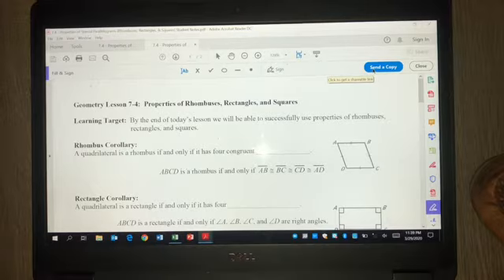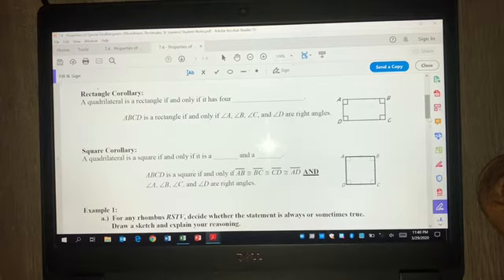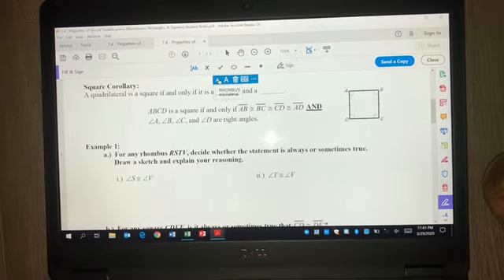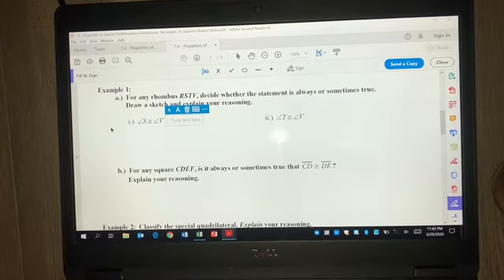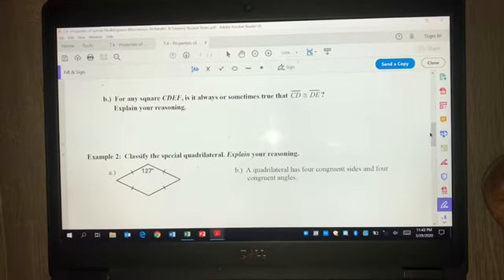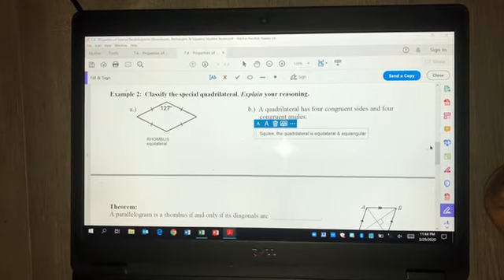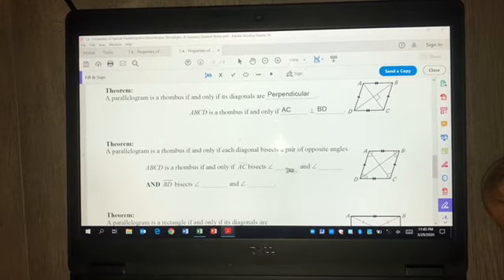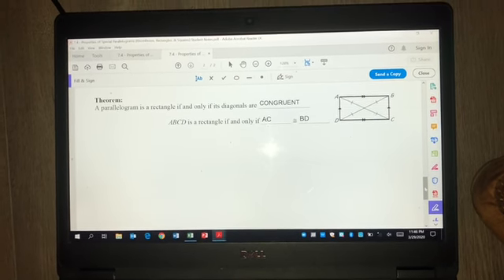Section 7-4 (Geometry)